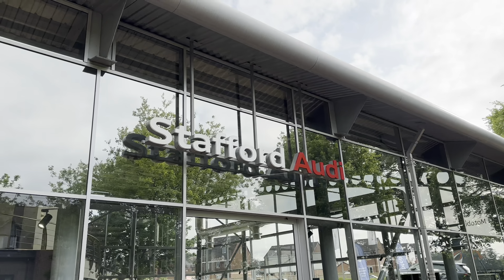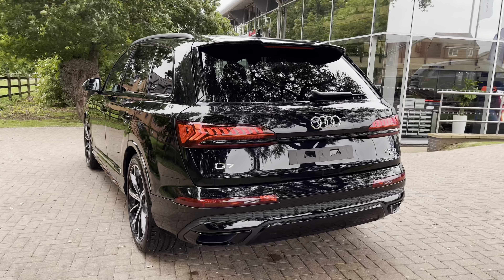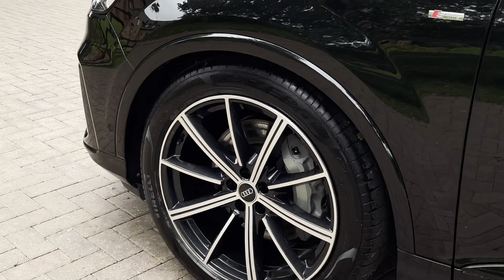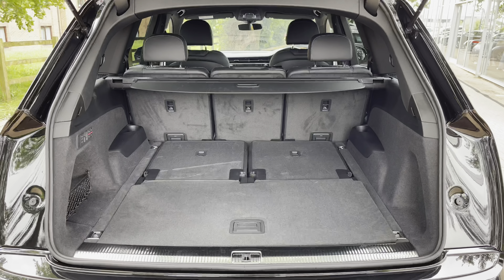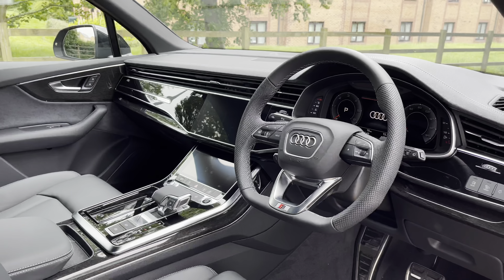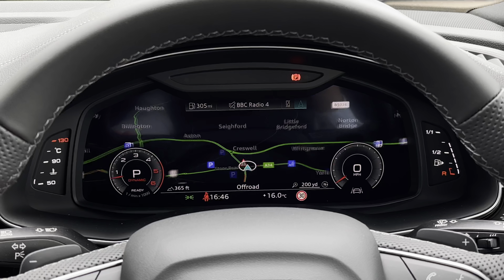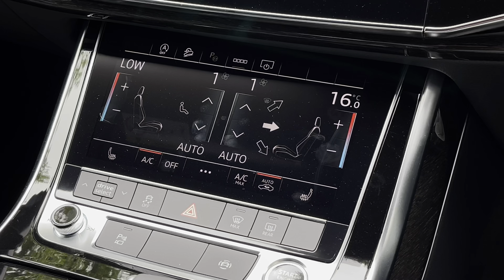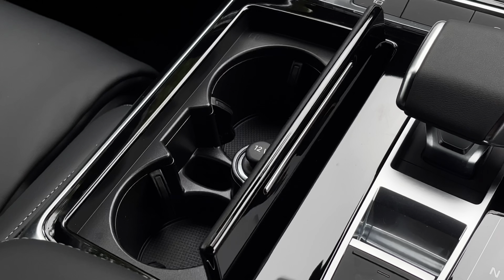Brand New - Audi Q7 3.0 TDI V6 50 Black Edition Tiptronic quattro at Stafford Audi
Now in stock at Stafford Audi, this Brand New Audi Q7 3.0 TFSI V6 50 black edition Tiptronic Quattro in mythos black metallic.

Registration number: NEW CAR
Fuel: Diesel
Transmission: Automatic
Mileage: NEW CAR

Features:
21 in Alloy Wheels - 10-Spoke Star Style Design Audi Sport in Black with Gloss-Turned Finish
7 Seats
AMI - Audi Music Interface
Adaptive Air Sport Suspension
Anti-Theft Alarm
Audi Connect - 3 Year Subscription
Audi Matrix LED Headlights with Dynamic Front and Rear Indicators
Cloth Headlining in Black
Deluxe Four-Zone Automatic Climate Control
Door Mirrors - Heated - Electrically Adjustable - Folding and Auto Dimming with Memory Function
First Aid Kit and Warning Triangle
Front Sun Visors with Illuminated Vanity Mirrors
Heated Front Seats
Illuminated Door Sill Trims with S Logo
Inlays - Polished Oak with Grey Finish
LED Interior Ambient Lighting Pack
Lane Departure Warning
Luggage Compartment Sill Protection in Stainless Steel
MMI Navigation Plus including MMI Touch
Natural Voice Recognition
Pedals in Stainless Steel
Power Operated Tailgate
Privacy Glass
Rear View Camera
S Line Badges on the Front Wings
S Line Roof Spoiler
Seat Belt Monitoring
Titanium Black Styling Pack

00:00 - Introduction
00:20 - Exterior
00:48 - Rear Seats
01:15 - Boot Space
02:26 - Interior Tour
04:45 - Contact Information